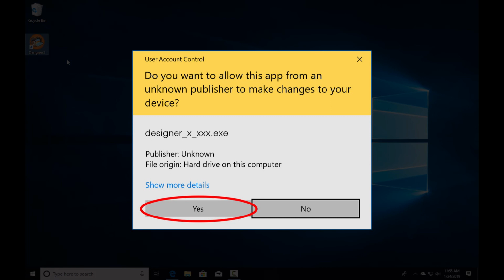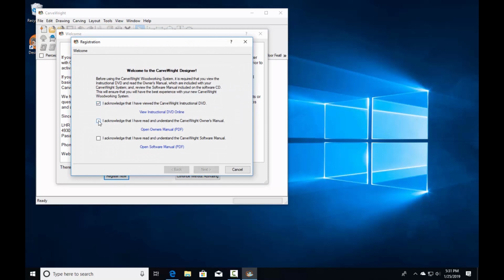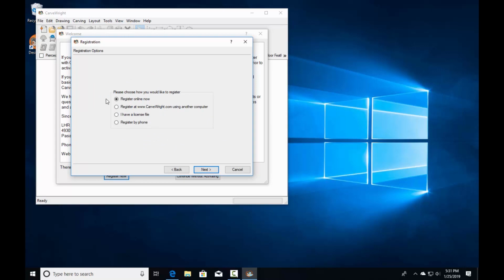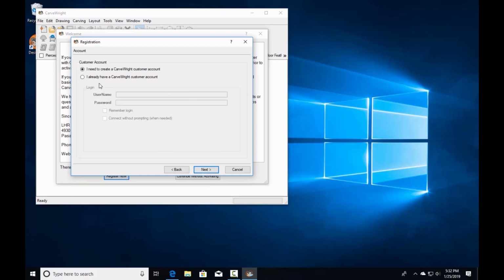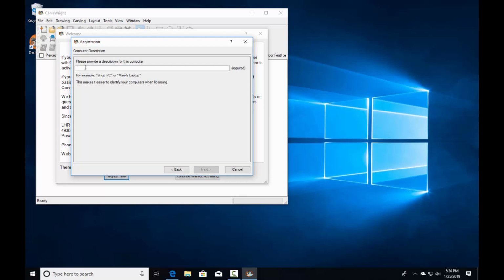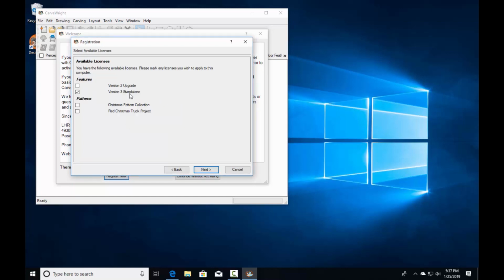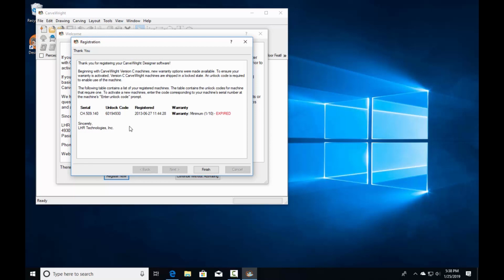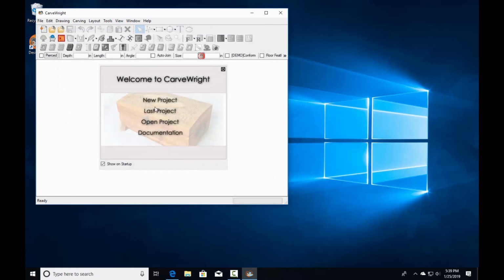Designer 1-3 Registering a Second or New Computer - Windows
Instructions for registering a new or second computer to your account.